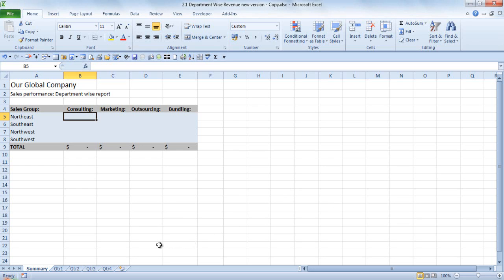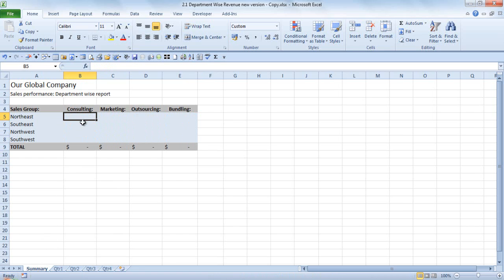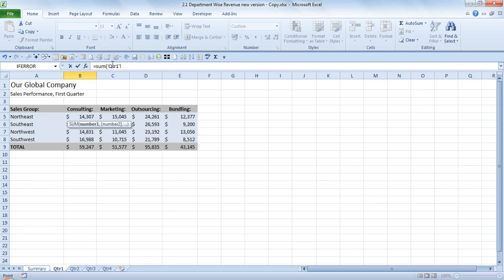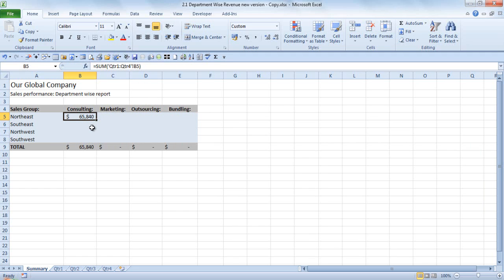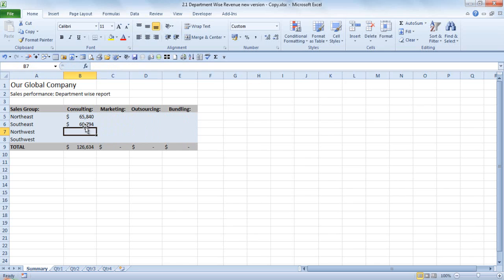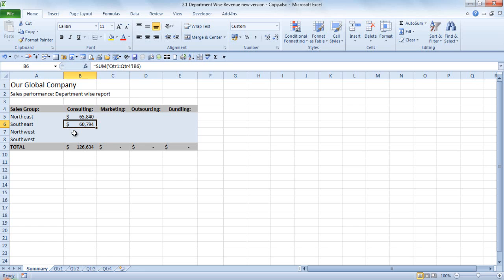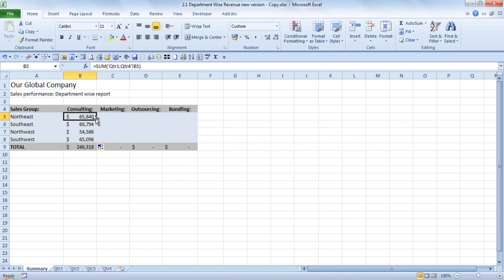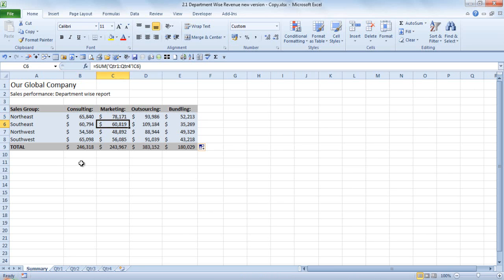Tricks & Tips: Excel 3D Formulas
New Horizons Computer Learning Centre London

In this video Microsoft Instructor Newson gives us some tricks & tips when using Excel. This is particularly useful if you use Excel for accounting and need to create formulas across several tabs.

and include what you would like to learn!